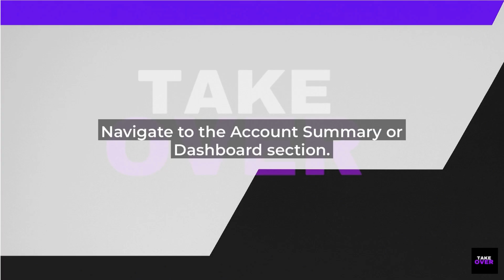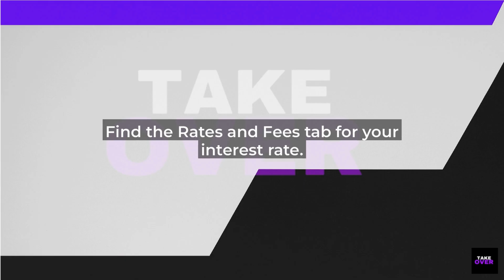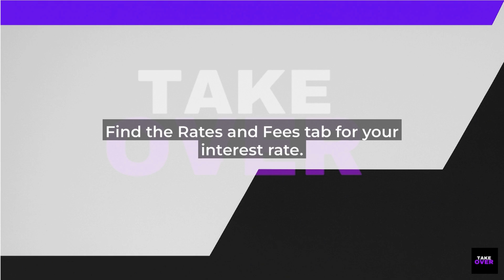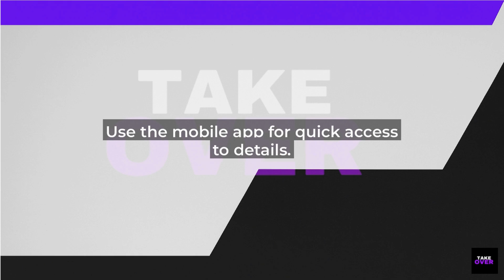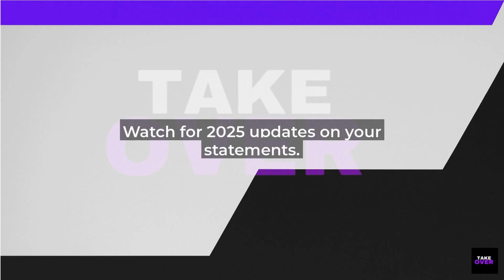How To See Discover Card Interest Rate 2025